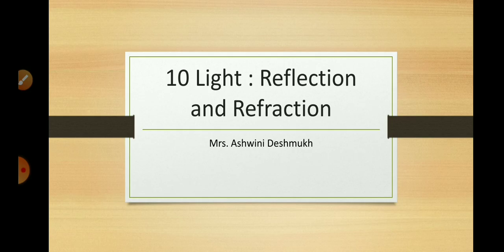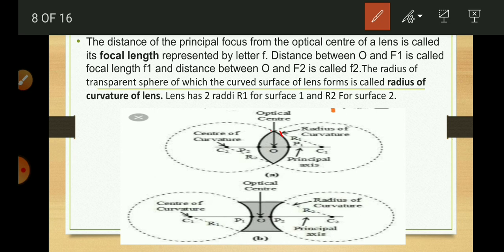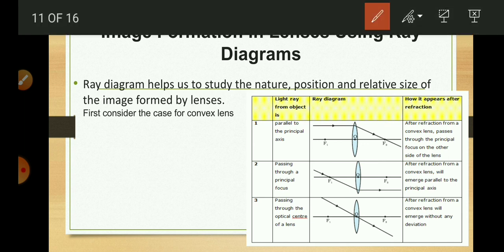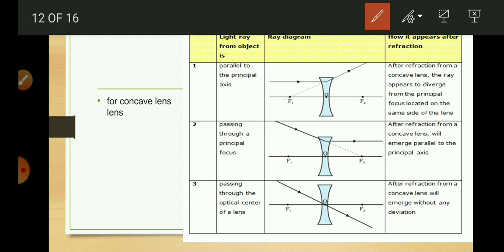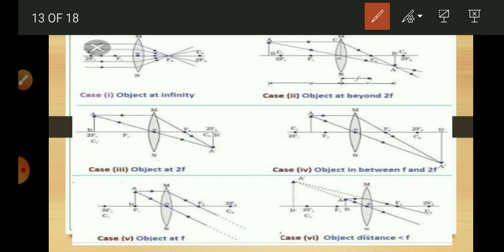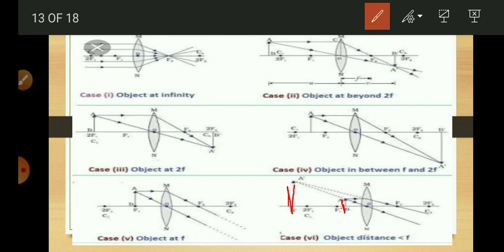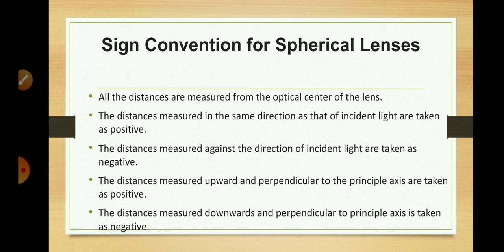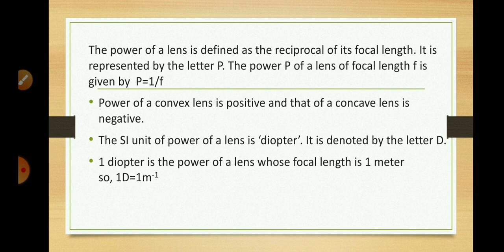std 10 Science L No 10 part 7